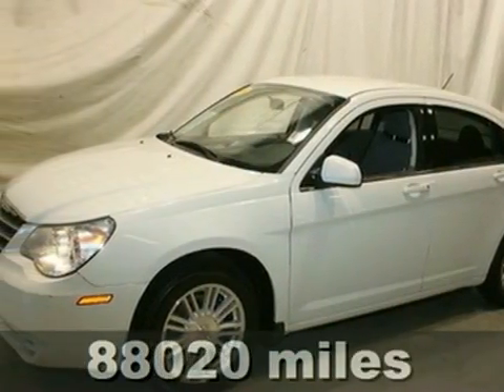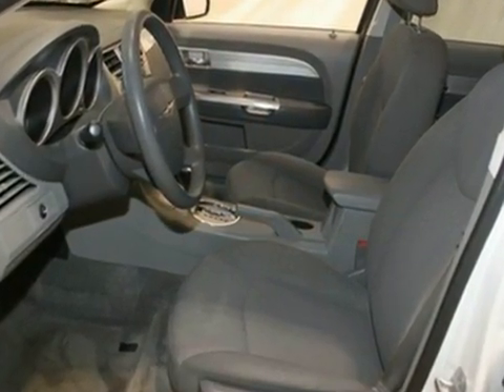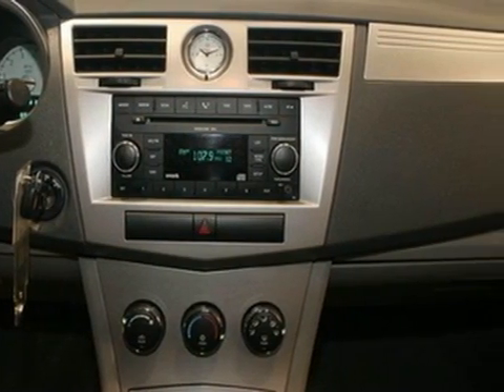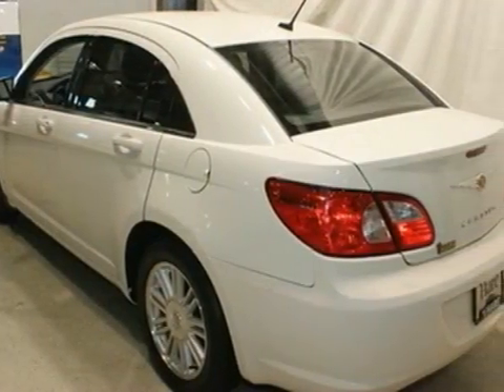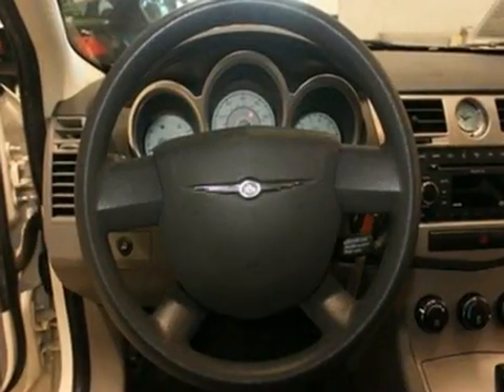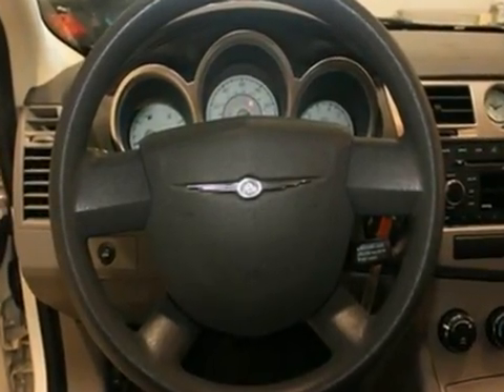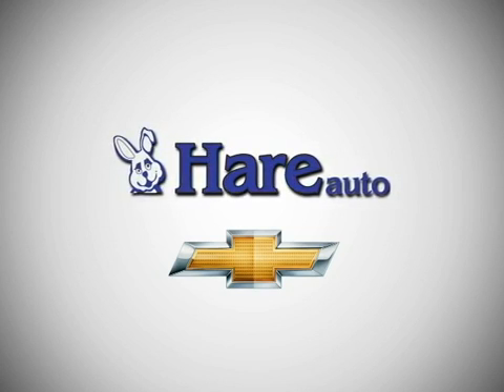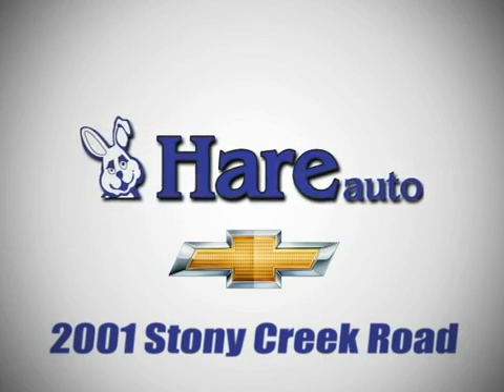2008 Chrysler Sebring P4817A in Noblesville Indianapolis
If you are looking for real value on a great used car, Hare Chevrolet invites you to come in and test drive this 2008 Chrysler Sebring, stock# P4817A. We are conveniently located near Noblesville Indianapolis, IN and known for our great selection, reliability and quality. Come take a look at this 2008 Chrysler Sebring today.

Hare Chevrolet
2001 Stony Creek Rd
Noblesville Indianapolis IN, 46060